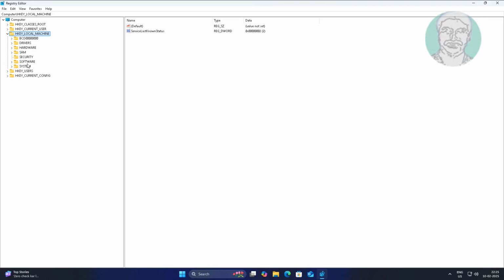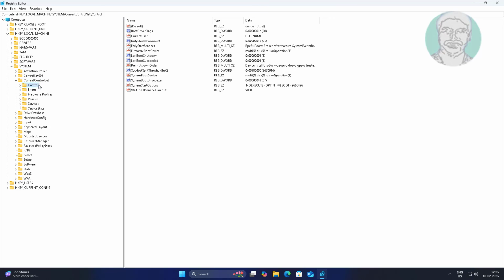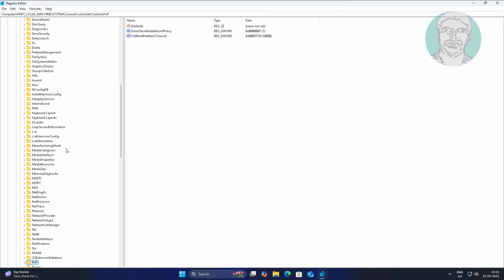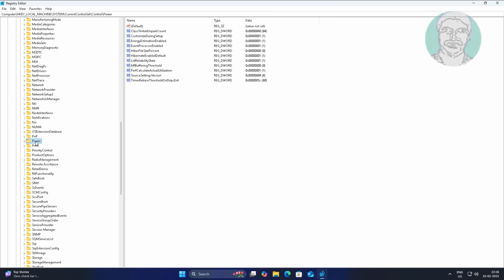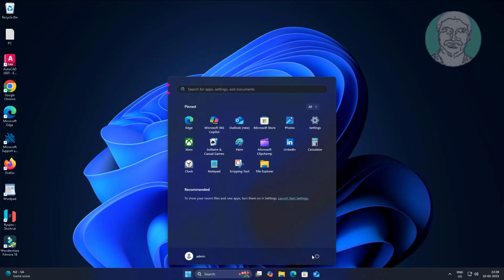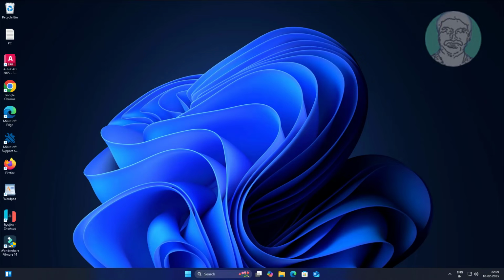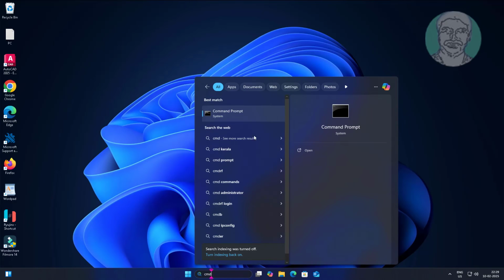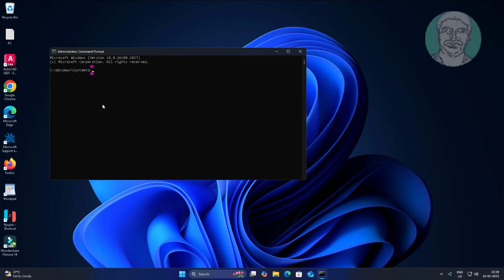Restore Windows Power Options: "Only Balanced Power Plan Available" On Windows 11/10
This Tutorial Helps to Restore Windows Power Options: "Only Balanced Power Plan Available" On Windows 11/10

00:00 Intro
00:12 Open Registry Editor
00:46 Create New DWord
01:17 Change Value Data
01:34 Restart System
01:55 Run A Command
02:32 Closing